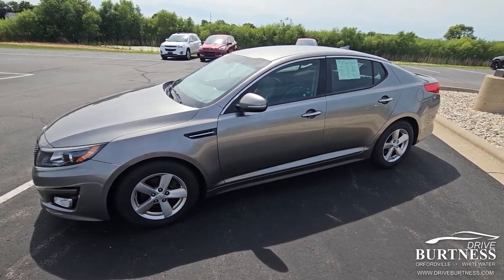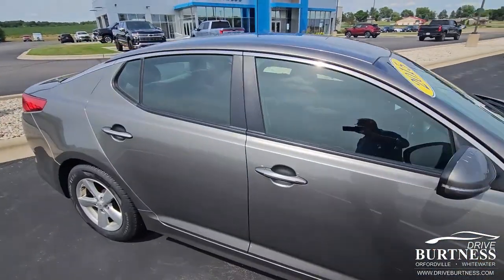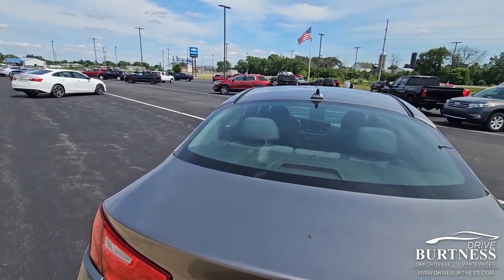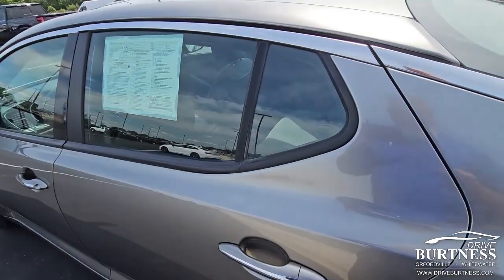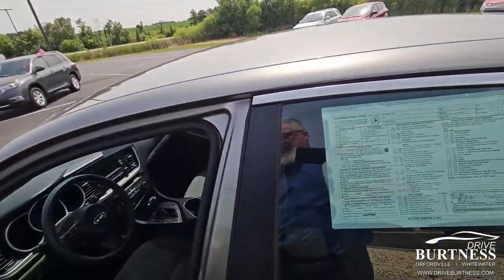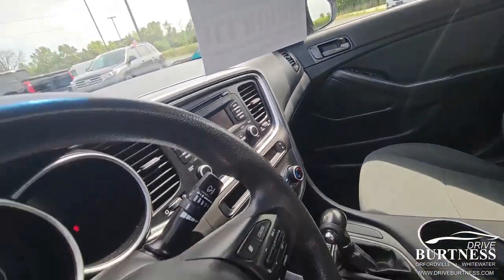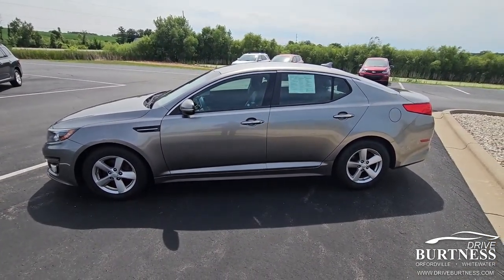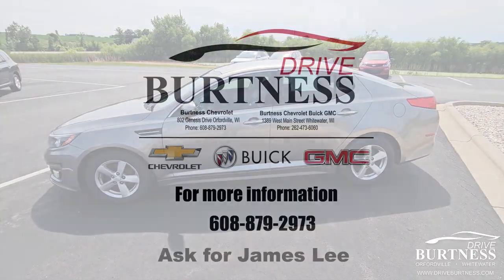2015 Kia Optima LX for Melissa 34683B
Pre-Owned 2015 Kia Optima LX FWD 4dr Car
VIN: 5XXGM4A71FG480174 STOCK: 34683B